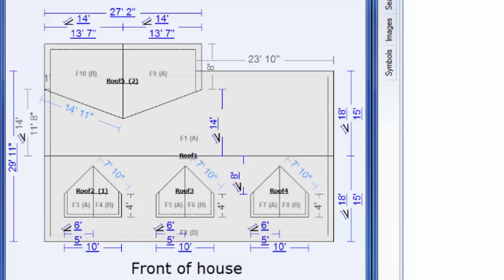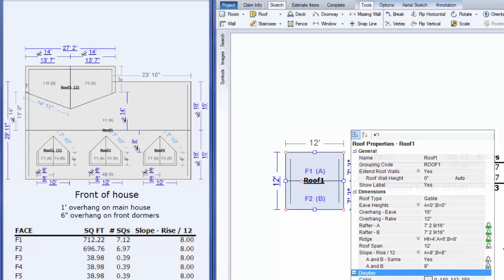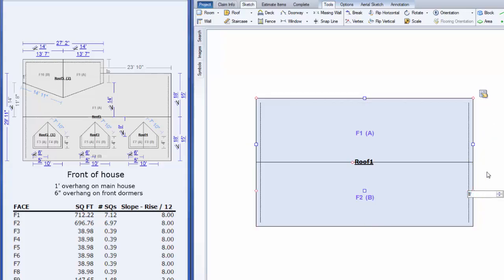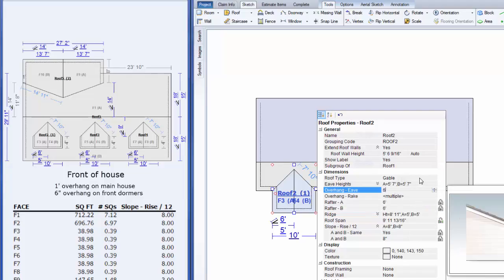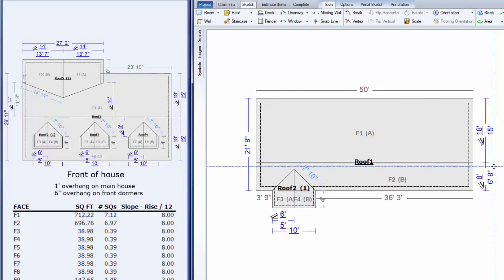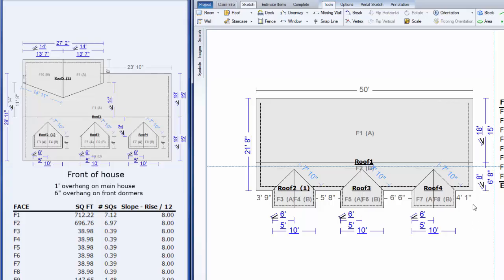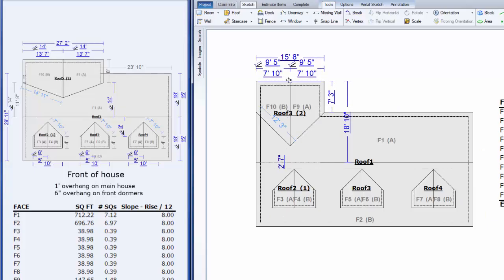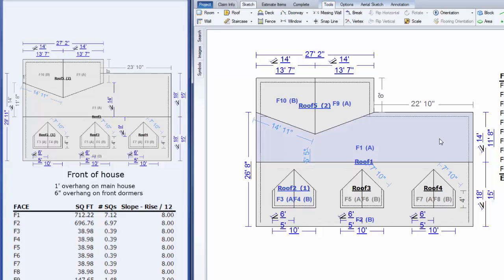Roof Sketch - Gable Roof w/ Dormers